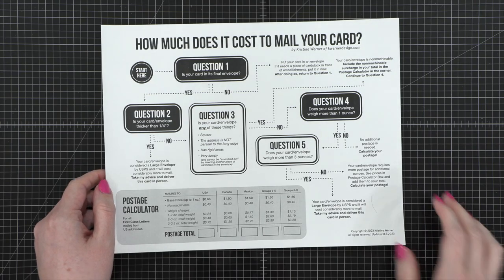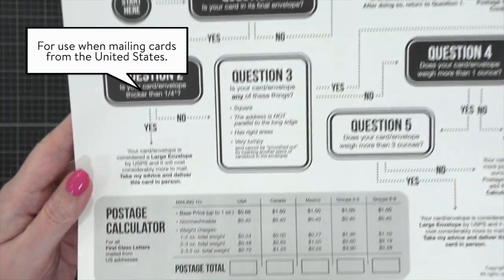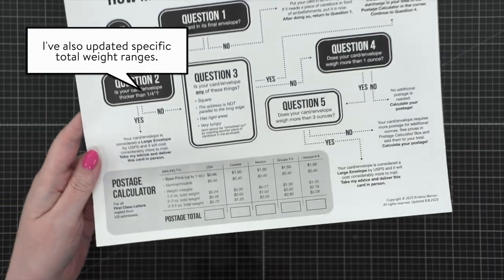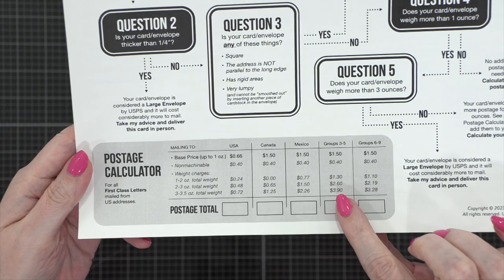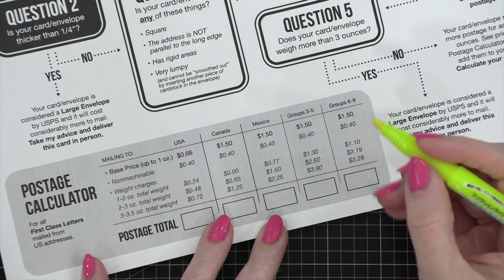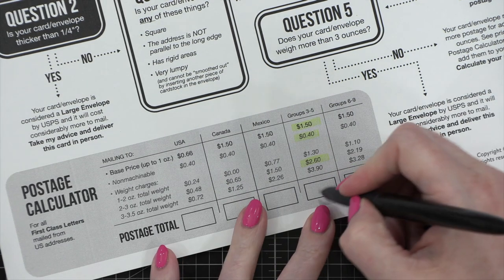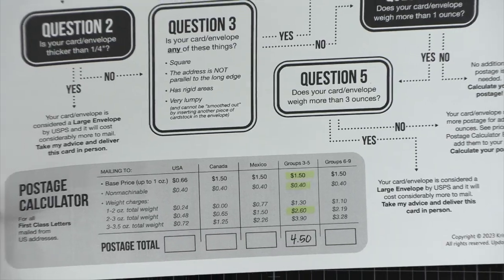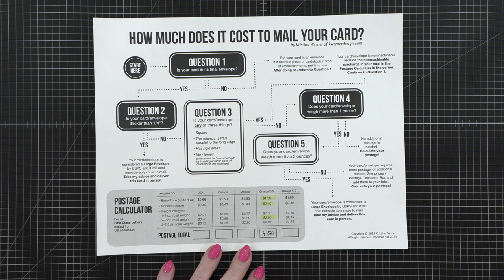FREE PDF! UPDATED Postage Calculation Chart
With recent price changes by USPS for mailing first class letters, I needed to update my postage calculator chart! Download it for FREE below...

MAILING ADDRESS (updated February 2021):

Kristina Werner
1878 West 12600 South
Box 509
UNITED STATES